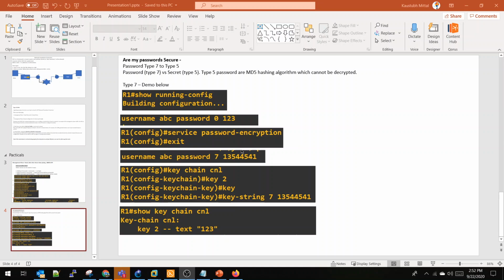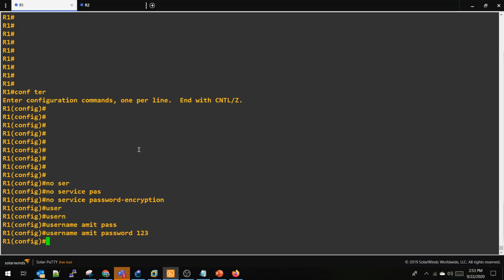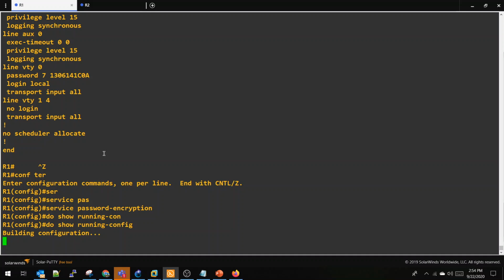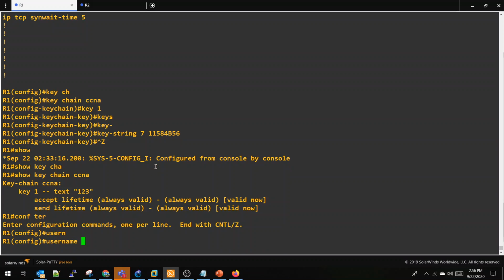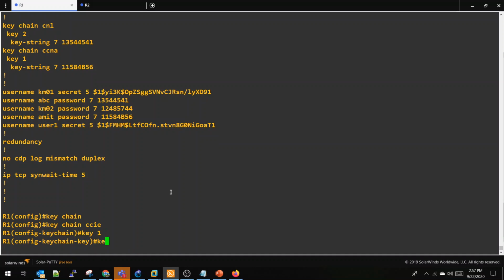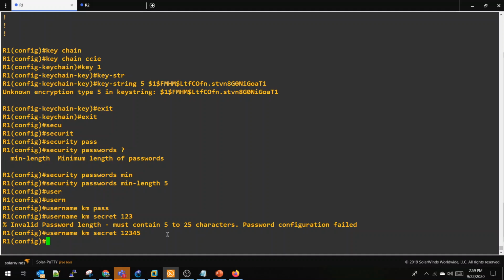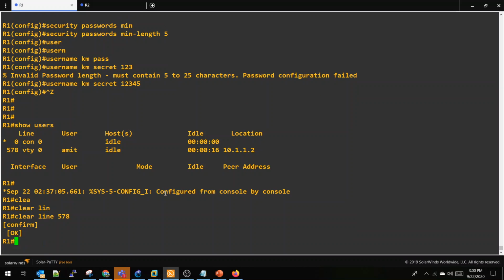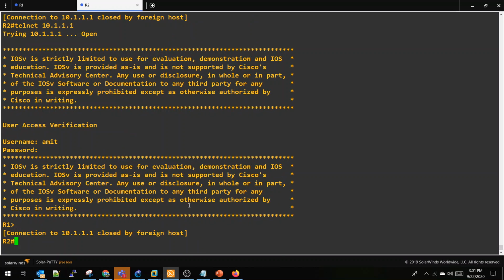3. Management Plane - how to secure your Passwords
This part explains how we can secure our passwords.